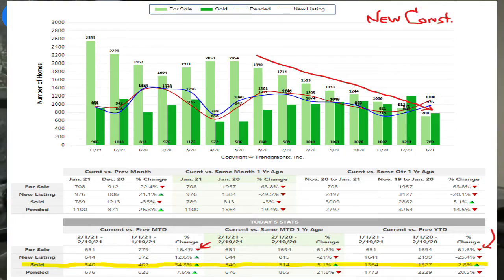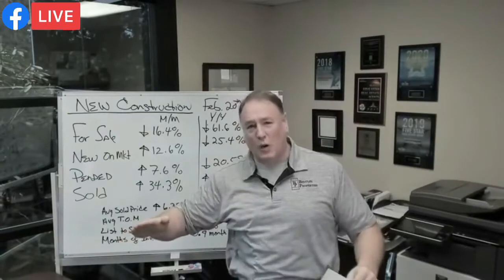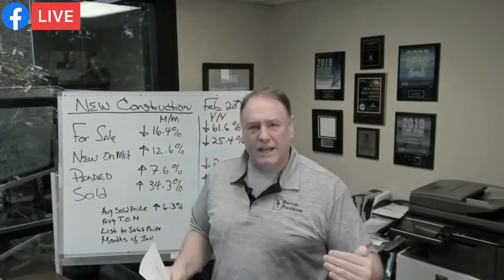February Market Update and New Construction vs. Resale Homes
🏡 February Market Update and New Construction vs. Resale homes. Is New Construction Lagging in Sales and Inventory? Have prices for New Constructions flattened out?
For more Real Estate Information - Tips and Updates - Like and Follow George Moorhead in the following platforms: